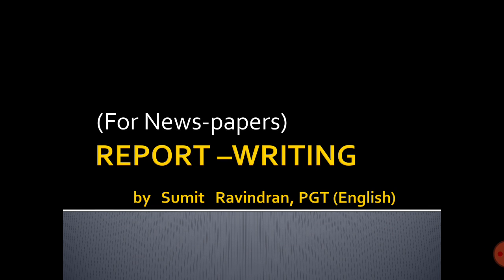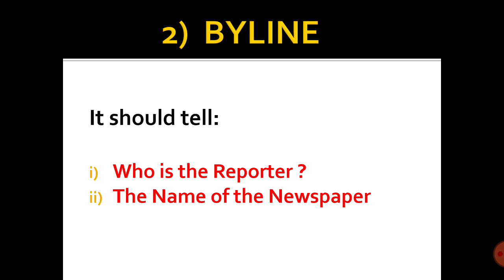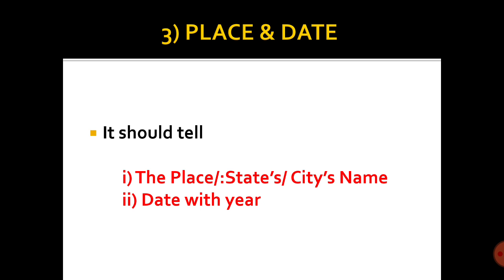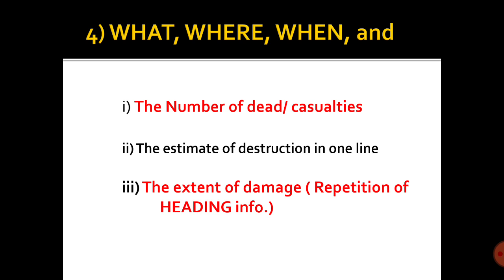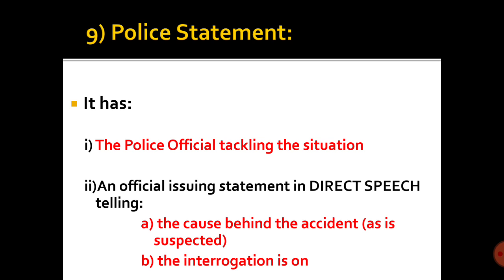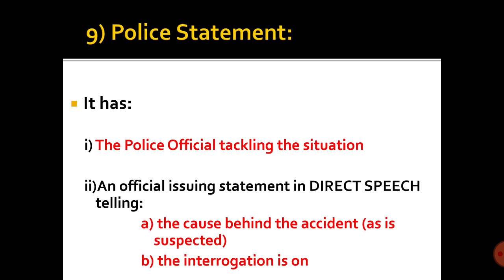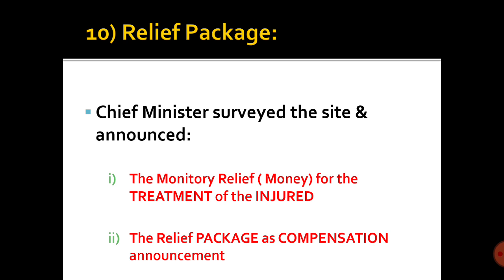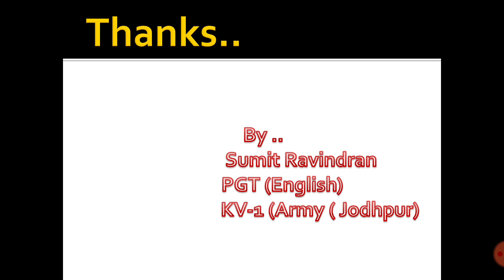10 -pt. formula for Report- Writing(for News-papers) by SUMIT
Students,... these are the 10 points you must include in the Reports of Accidents for Newspapers.